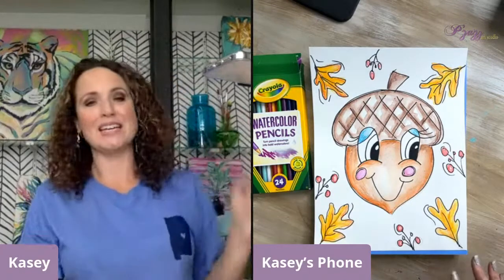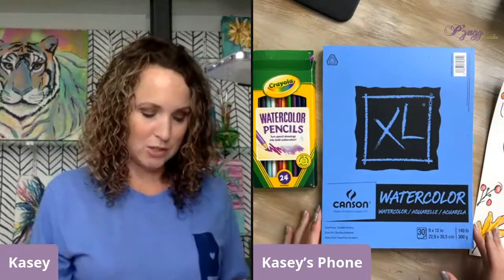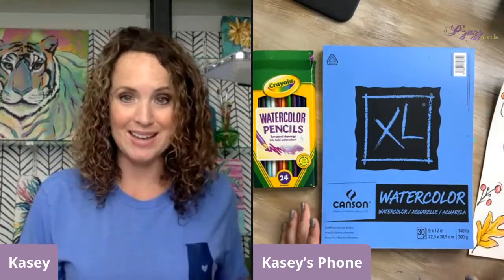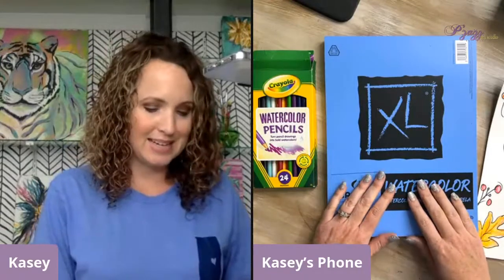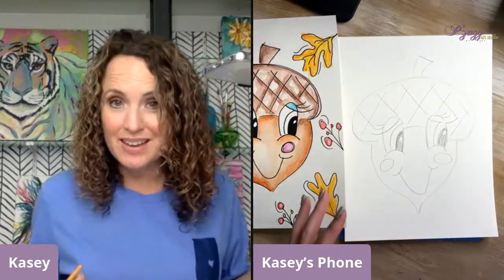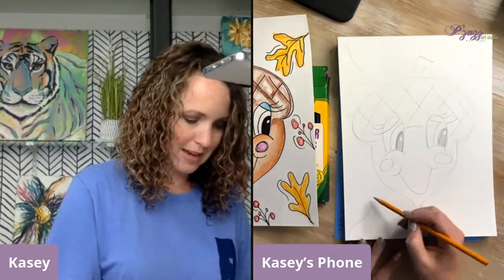Cute Fun Acorn | Full Tutorial | P'zazz Art Studio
What a fun way to kick-start fall with this fun acorn art tutorial! You can create your own with this full step-by-step tutorial by Kasey Hope at P'zazz Art Studio.

Want to have more fun with step-by-step tutorials like this one? Join our online Kid's Club by clicking here!